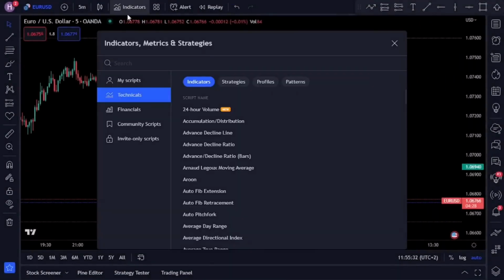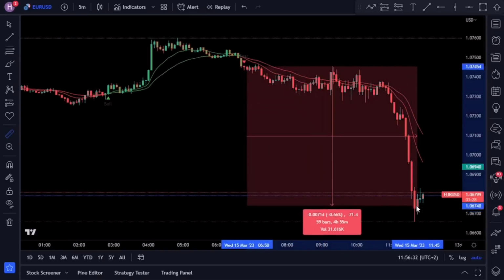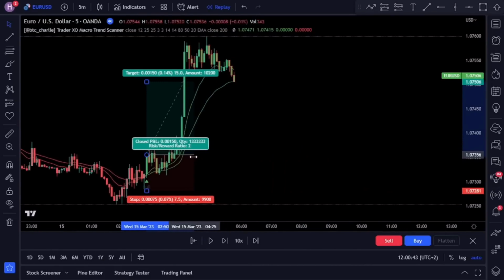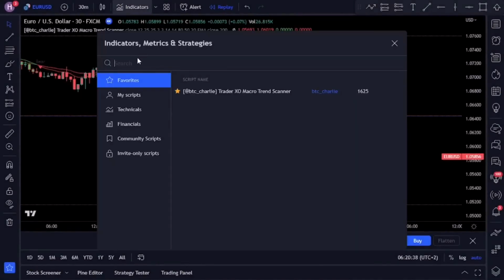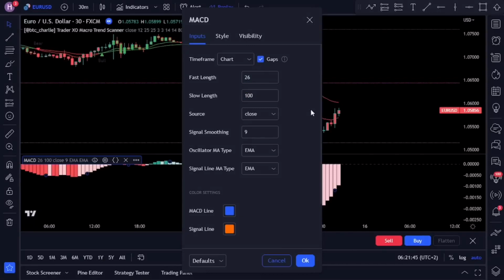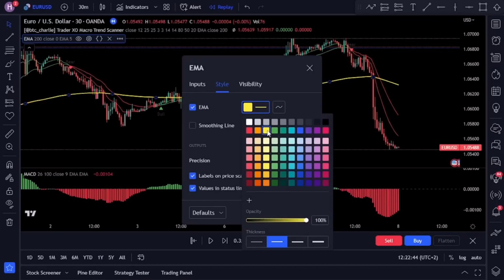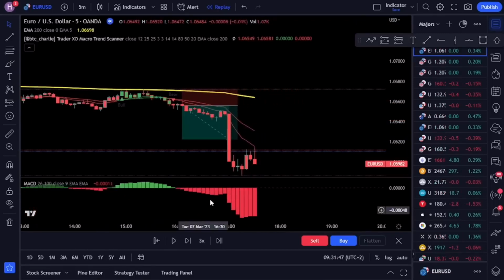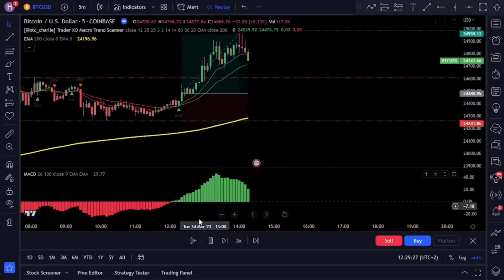New TradingView's Most Trusted Buy Sell Signal Indicator [100% Profitable Scalping Trading Strategy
Tutorial StrategyDiscover the secrets behind the most trusted Buy Sell Signal Indicator on TradingView. Improve your scalping trading strategy and maximize your profits! 🔥💯In this video, we dive deep into the powerful Buy Sell Signal Indicator, the ultimate tool for traders looking to succeed in the fast-paced world of scalping trading. With a proven track record of delivering a profitable Scalping Trading Strategy, this indicator is the game-changer you've been searching for. 📈🚀

Key Highlights:
- Introduction to the Buy Sell Signal Indicator
- Why this Buy Sell Signal Indicator is the best for your Scalping Trading Strategy
- Step-by-step tutorial on setting up the Buy Sell Signal Indicator on TradingView
- Real-life trading examples using the Scalping Trading Strategy and Buy Sell Signal Indicator
- Advanced tips and tricks to maximize profits with this Scalping Trading Strategy

Don't miss out on this opportunity to transform your trading game with the most reliable Buy Sell Signal Indicator and an unbeatable Scalping Trading Strategy. 👍

📈 Link to TradingView for charting and adding the indicators mentioned in this video

forex strategy